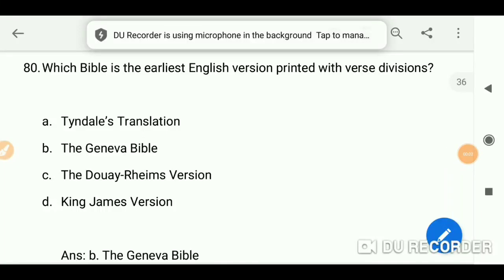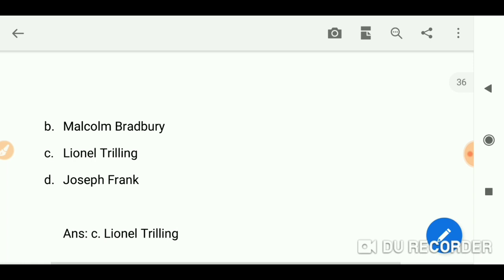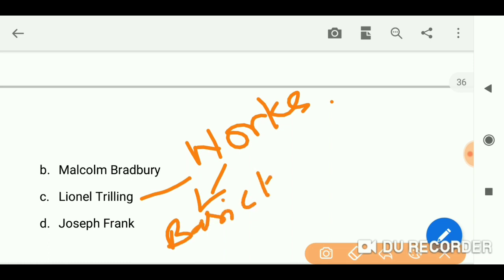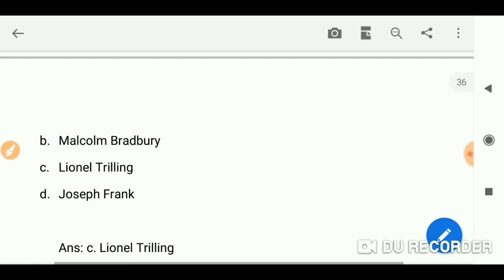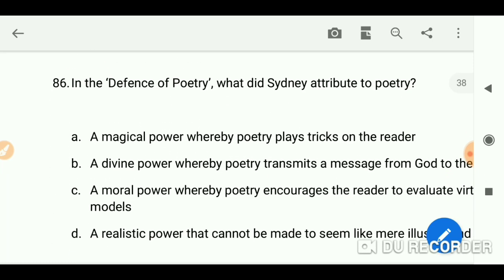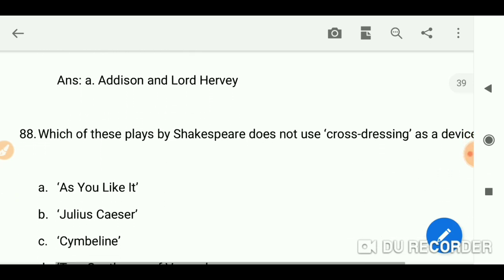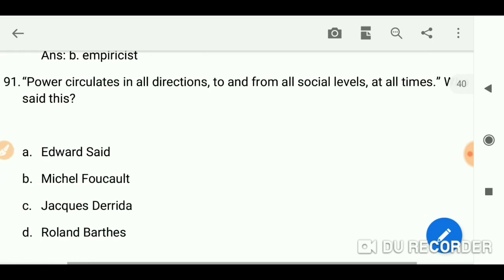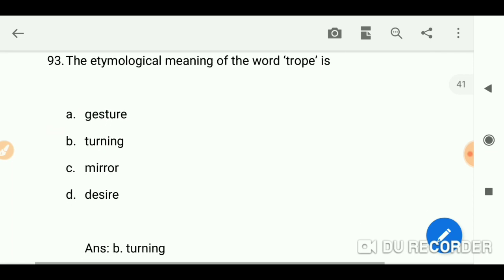Ugc net English Literature previous year papers mcq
*Philosophers*